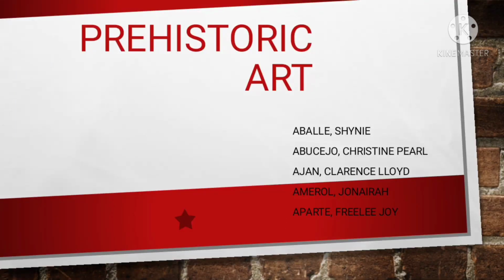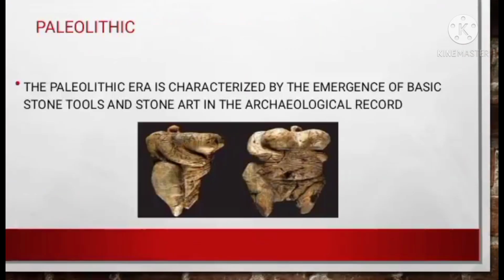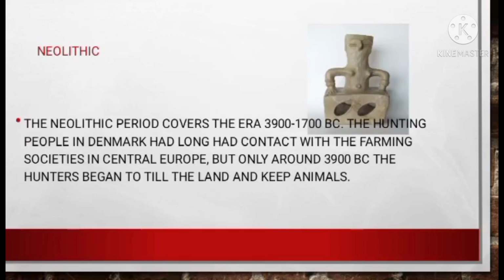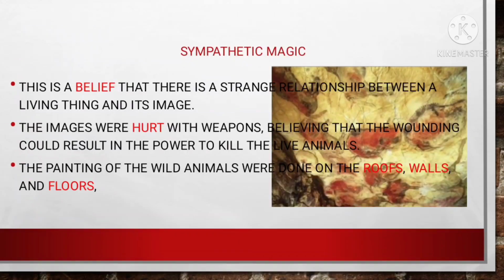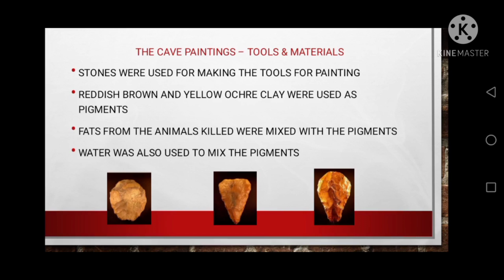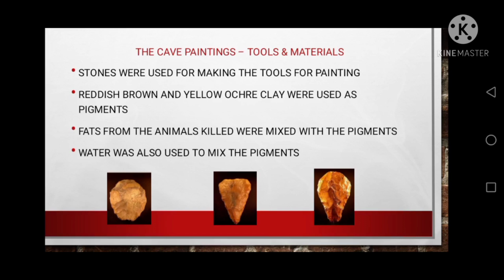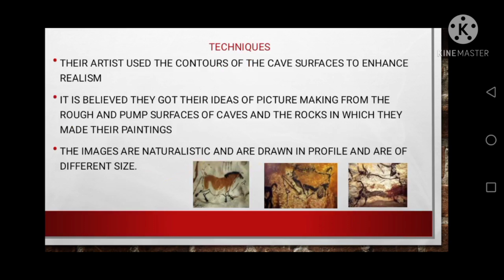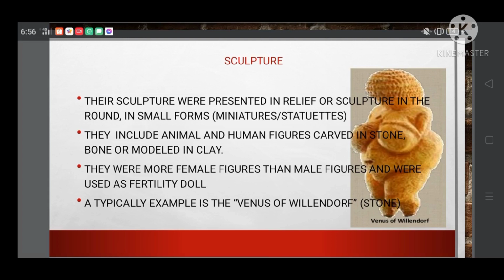Prehistoric Art (visual art)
Group 1 Prehistoric Art
Shynie Aballe
Christine Pearl Abucejo
Clarenze lloyd  Ajan
Jonairah Amerol
Freelee Aparte